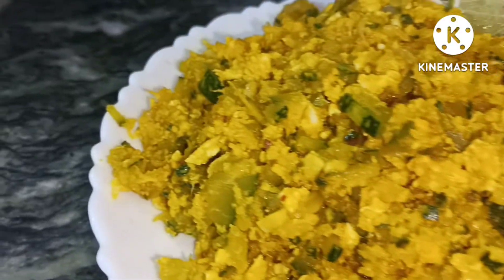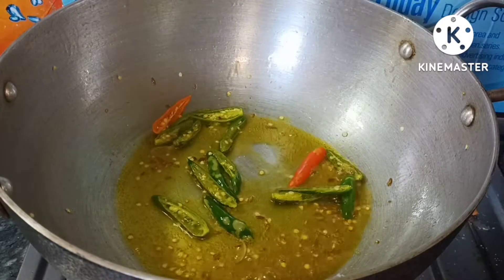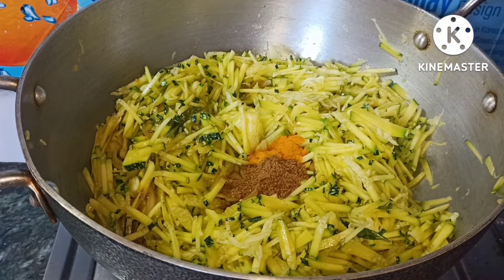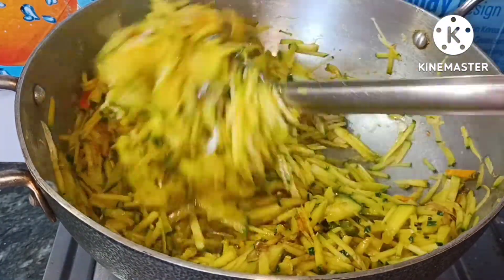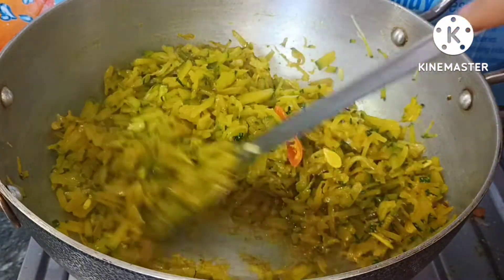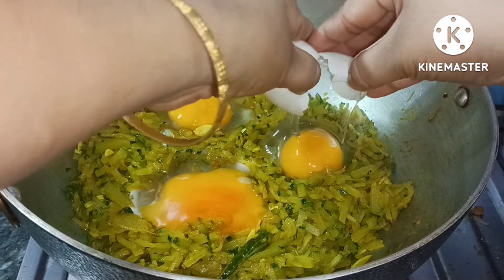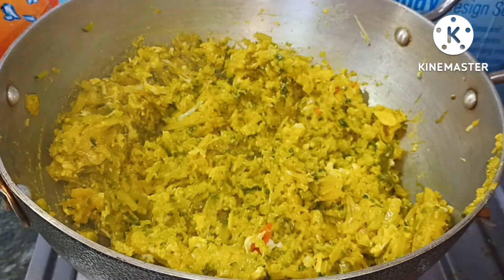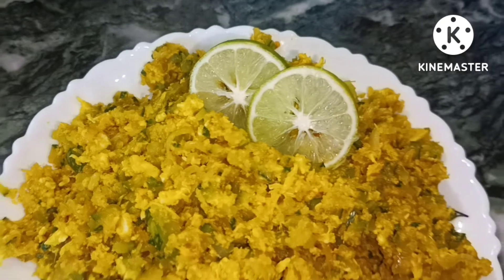কচি মিঠা লাউ আর ডিমের অসাধারণ এক রেসিপি 😋। বানান মাত্র 10 মিনিটে।kitchentricks21 .Pumpkirecipe.